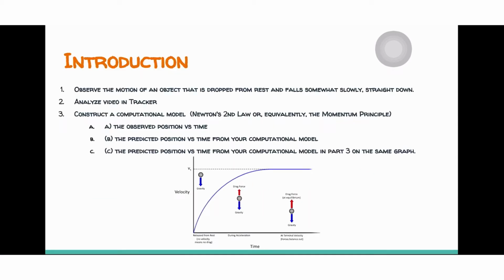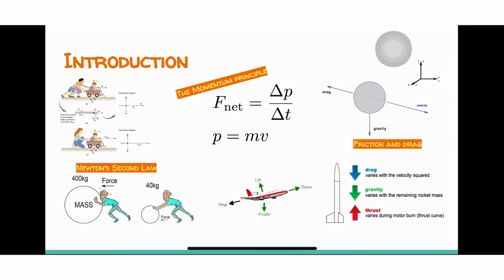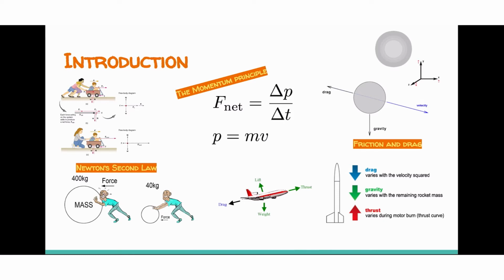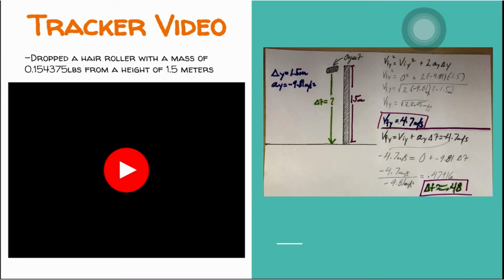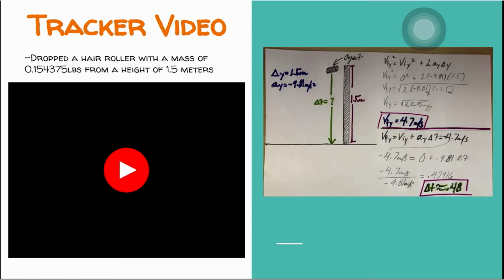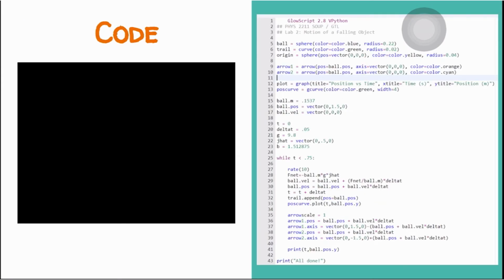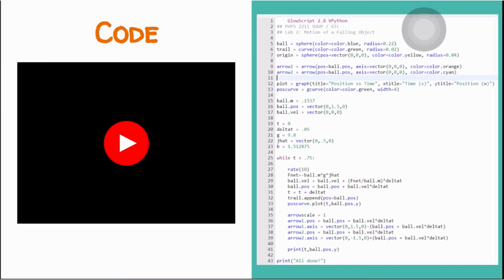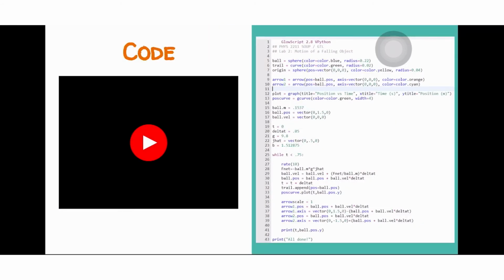Physics Lab 2